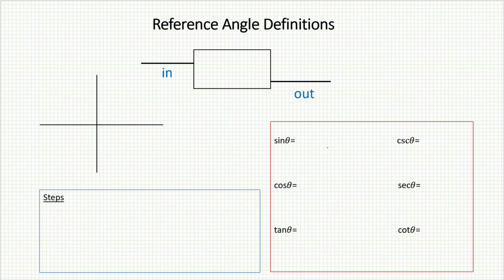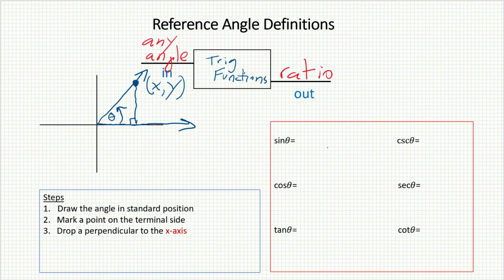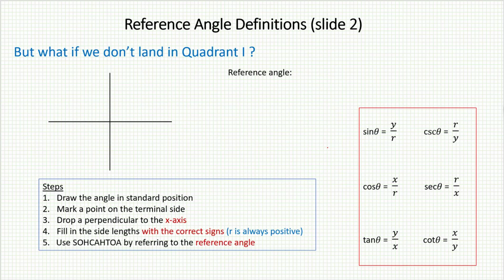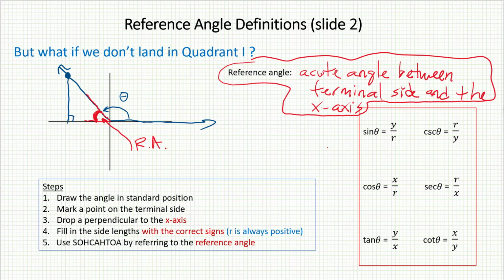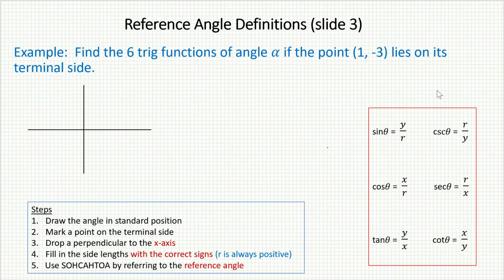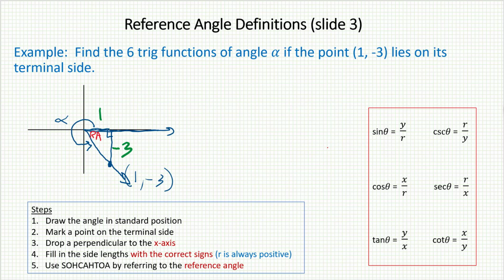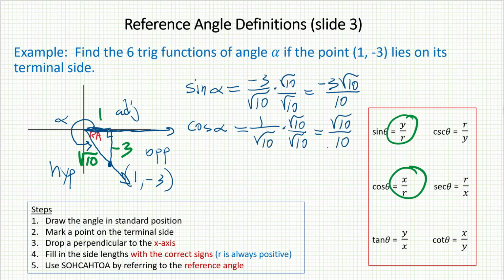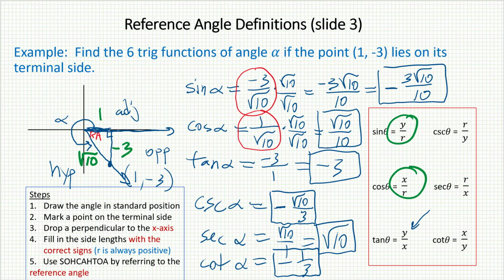Math 373 6.3-6.4 part 1A video 1 reference angle definitions